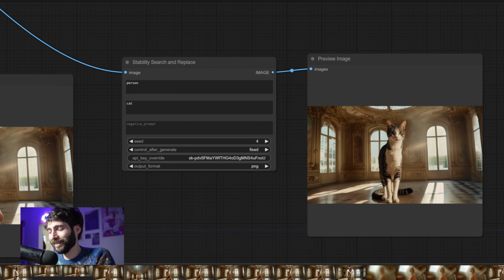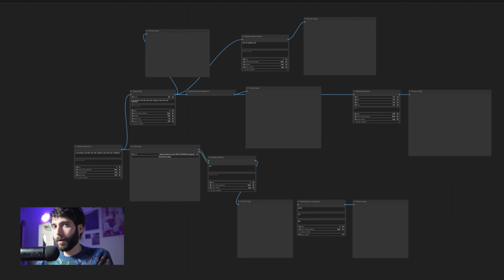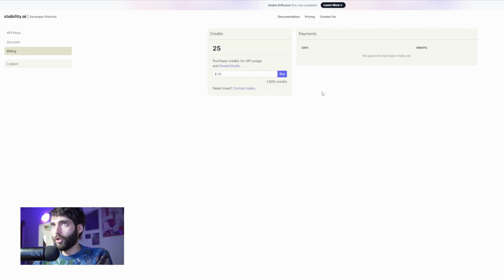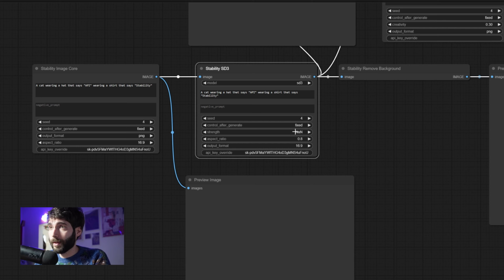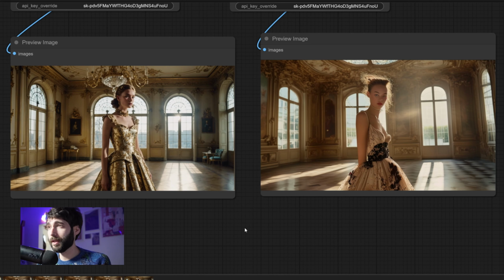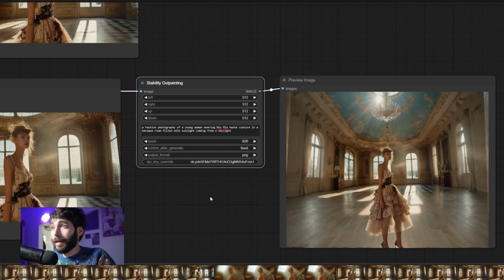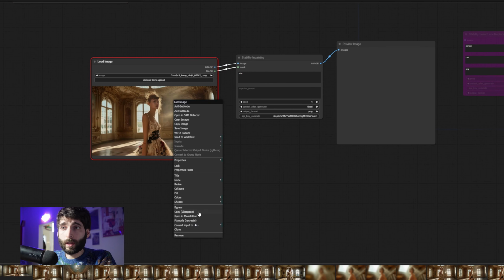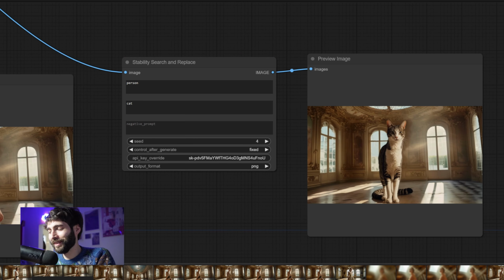Stable Diffusion 3 via API in comfyUI - Stable Diffusion Experimental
Stable Diffusion 3 has been released to use via API key and today we'll take a look at how we can run it inside of comfyUI with Stablity AI's official nodes.

Timestamps:
00:00 - Intro
01:04 - Installing Stability AI SD3 nodes
04:49 - Getting the API Keys and free credits
05:52 - Core and SD3
10:44 - Upscaler
11:56 - Outpainting
14:38 - Inpainting
16:28 - Search and Replace
18:49 - Outro